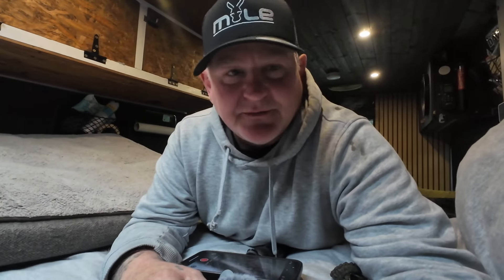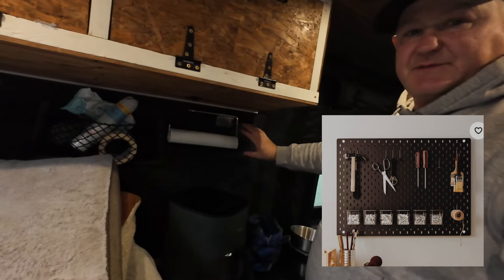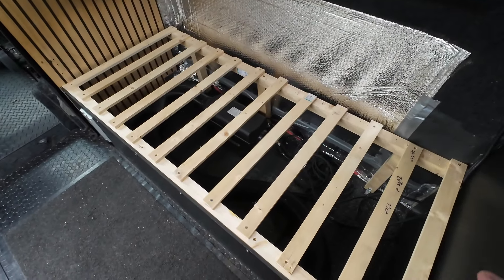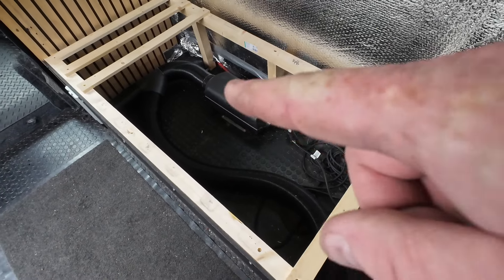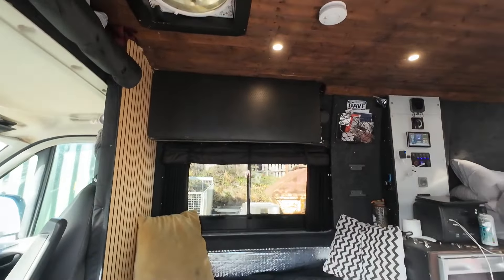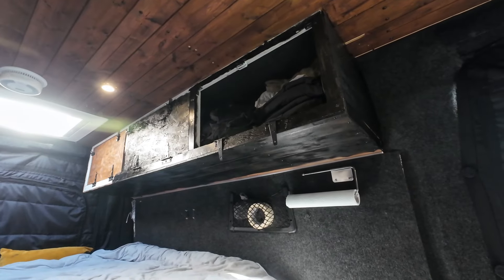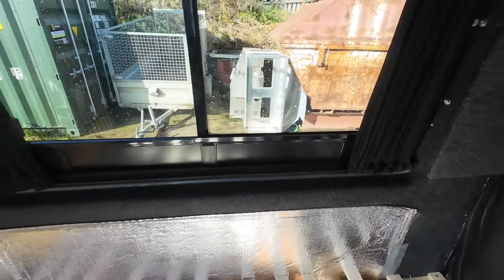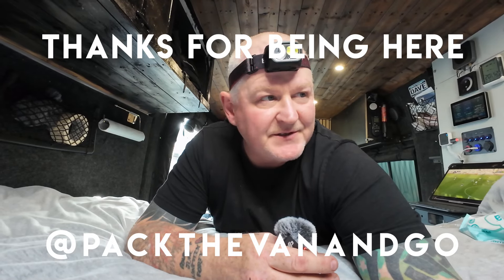Rebuilding Our Campervan Better Than Ever!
We've been giving our camper van a complete makeover the past few months, YES, another makeover! From our new interior layout, going all electric, ditching the gas, we're transforming our van into the ultimate tiny off grid home on wheels. Join us yet again for another rebuild vlog and get inspired for your own van life adventures!

Since 2020, we've been living full-time on the road in our self-converted Peugeot Boxer Campervan. Together, we travel, document, laugh and experience the freedom of living in a van can bring. Welcome to our  journey!

● PRODUCT LINKS ●
DJI Osmo Action 4
SMALLRIG Action 4 Camera Cage
Osmo Action Multifunctional Charging Handle
DJI Mic 2